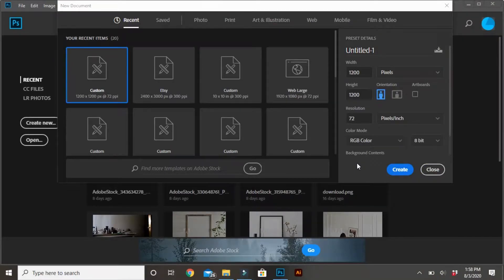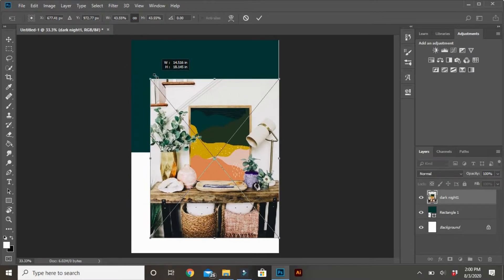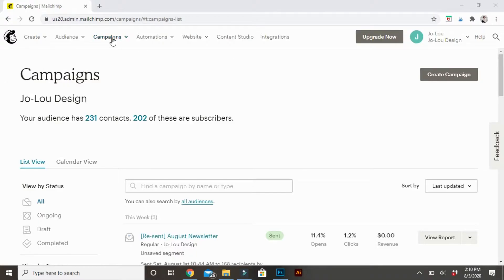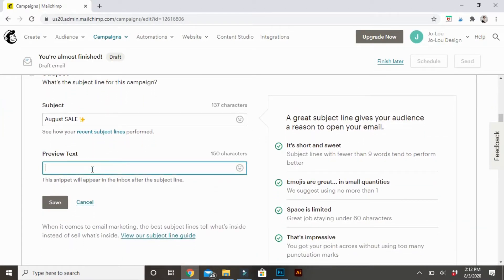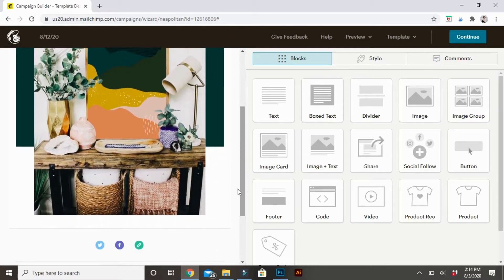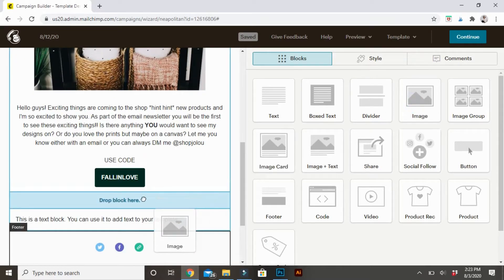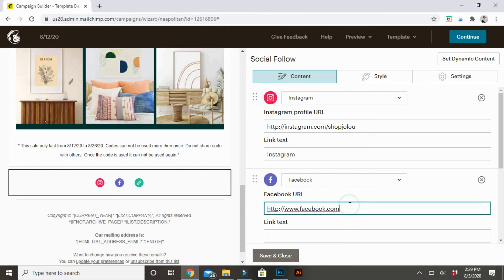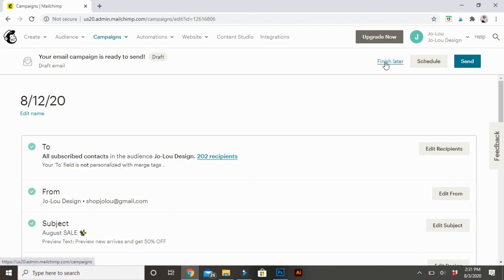Mail-chimp Tutorial | Custom Email Template Design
Making a custom email design using Photoshop and Mailchimp. In this tutorial I use Photoshop but other platforms like Canva will also work. Enjoy!